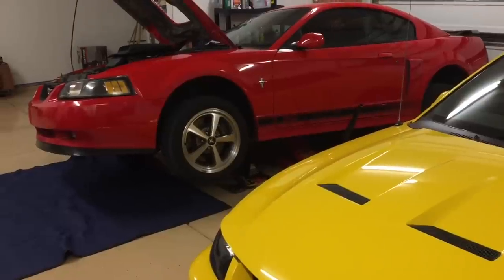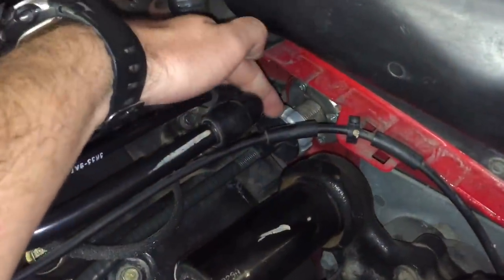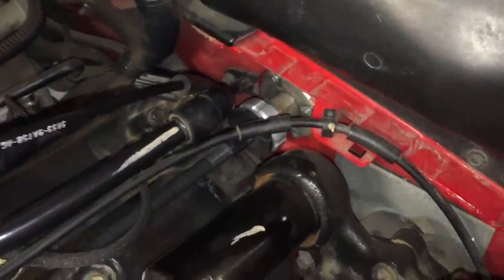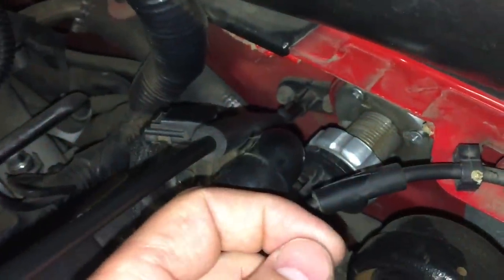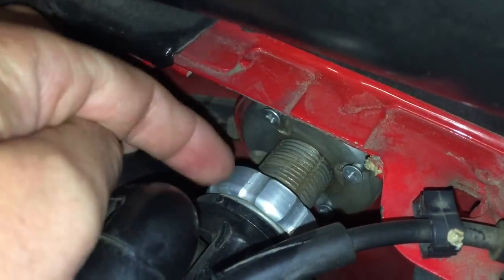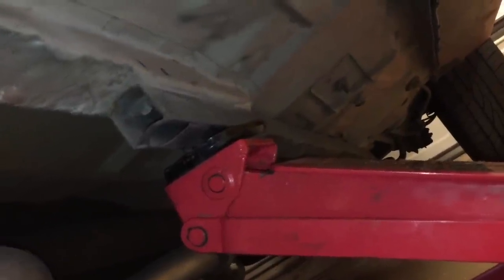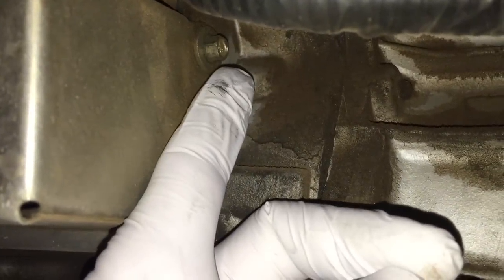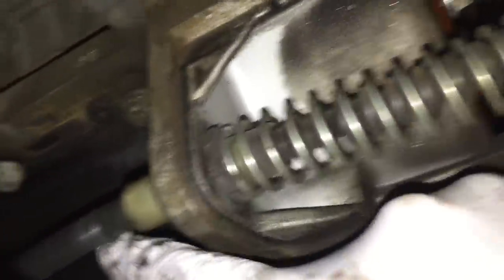Clutch Freeplay elimination mod: Ford Mustang , Firewall adjuster, Clutch quadrant pedal vibrates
This video covers a topic I explain a lot in the comments of other videos on clutch adjustment.

Here is a link to a "make your own" version of the freeplay elimination mod here: